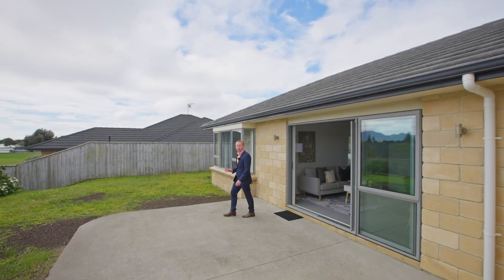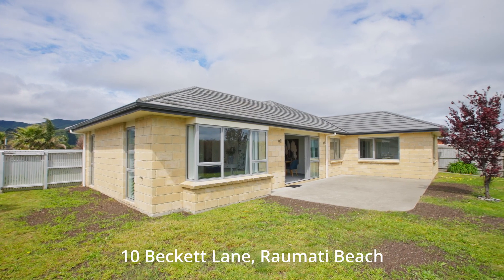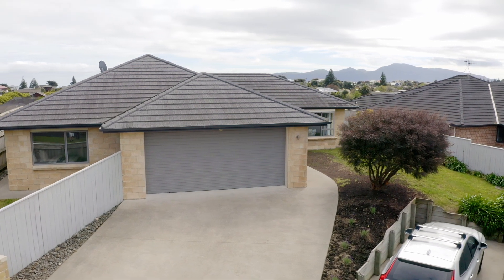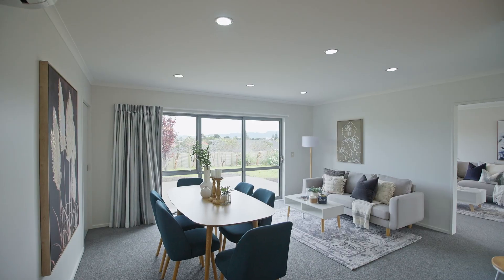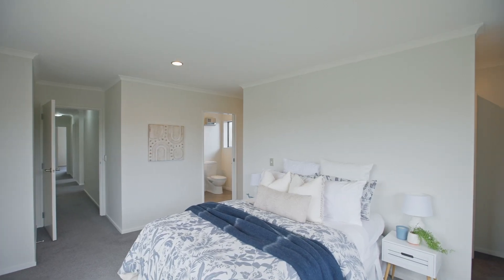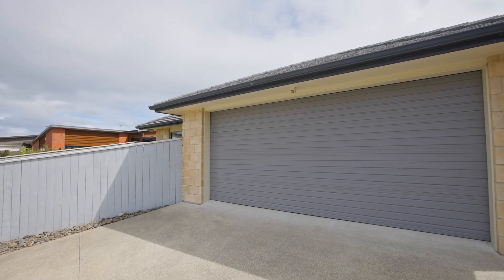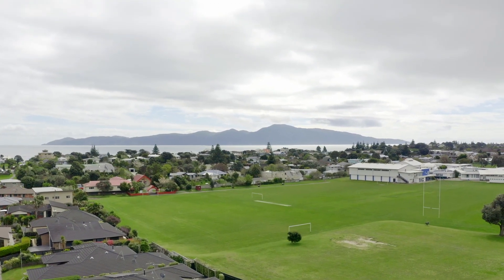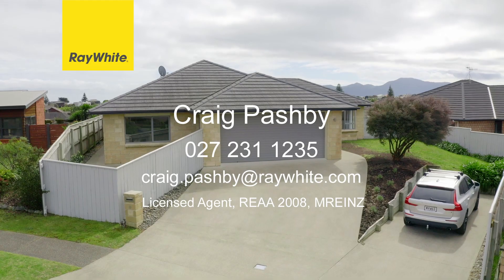NOW SOLD - 10 Beckett Lane - Raumati Beach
WALK TO EVERYTHING – RAUMATI BEACH
MODERN SINGLE LEVEL BRICK & A VIEW!!!
An almost full view of Kapiti Island, a single level, double glazed four-bedroom brick home built in 2009, and located in the handiest modern location, right in the beating heart of Raumati Beach.